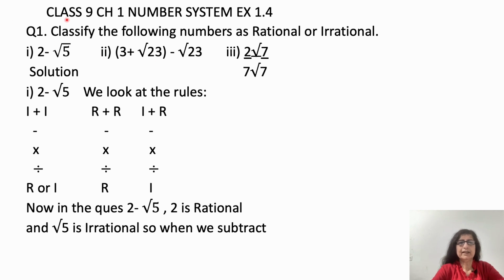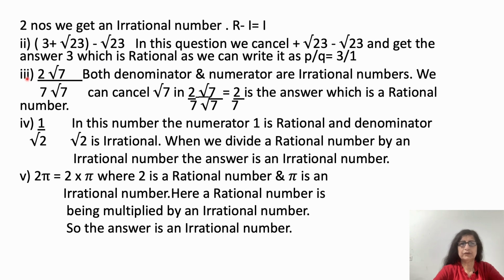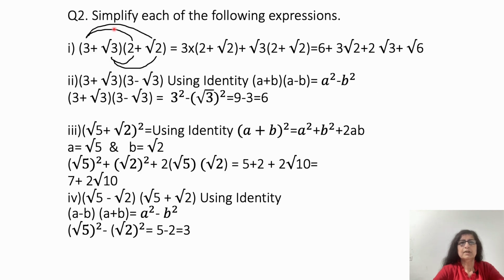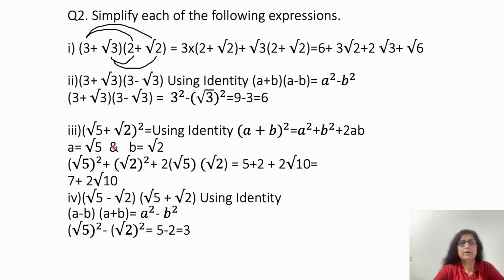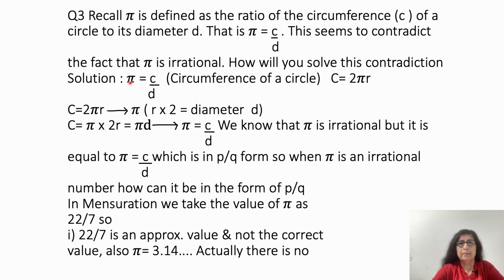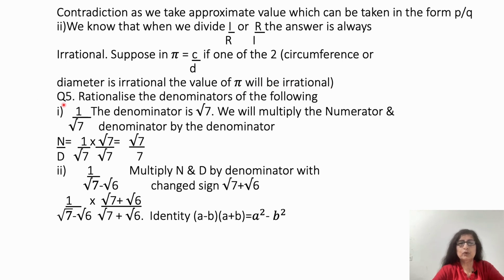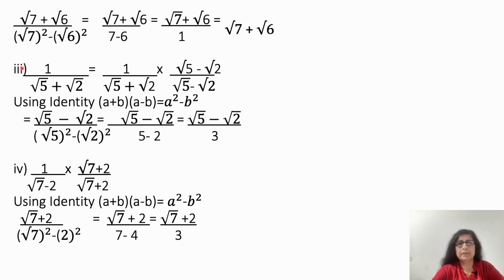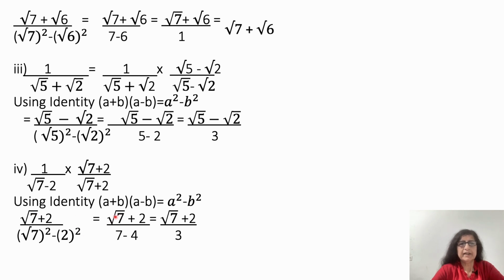CL9 NUM SYS EX 1 4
This video explains and solves class 9th Maths NCERT Chapter 1 Number System Ex 1.4